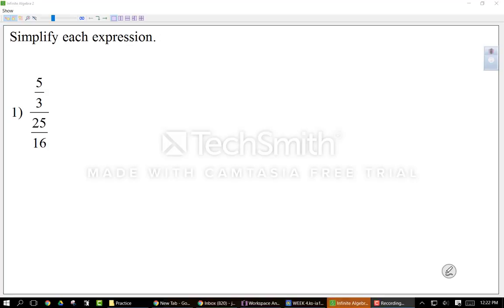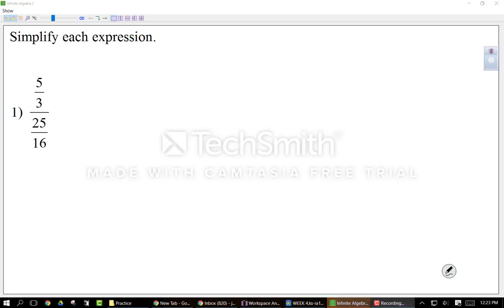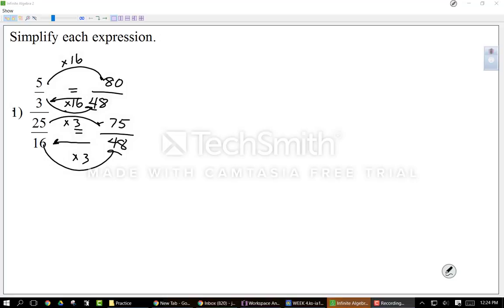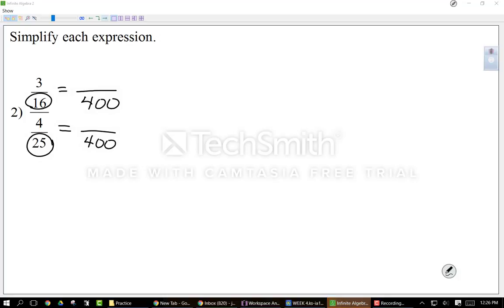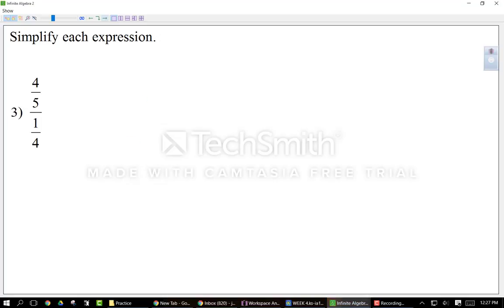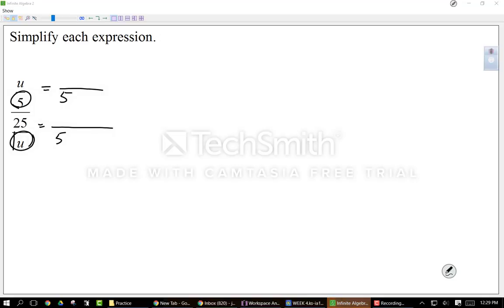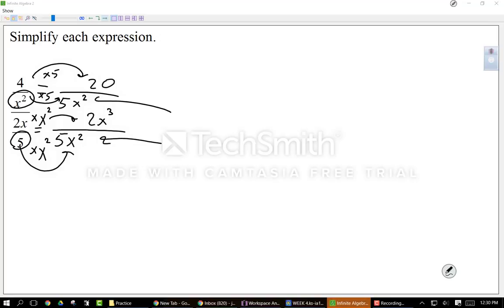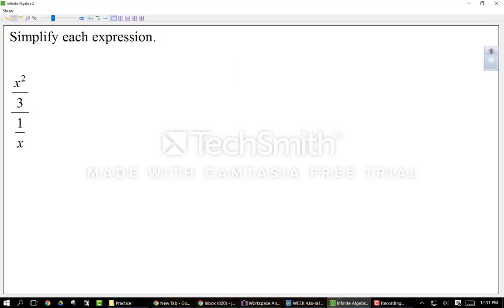5 3 Complex Fractions Monomials in Denominators